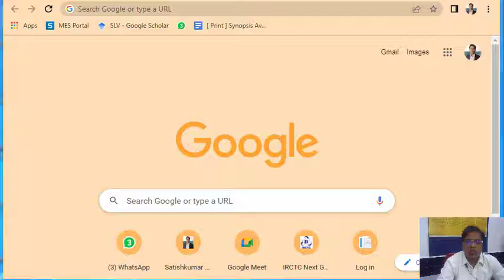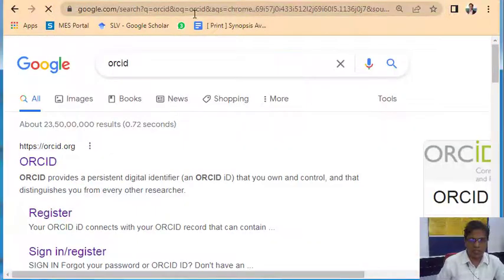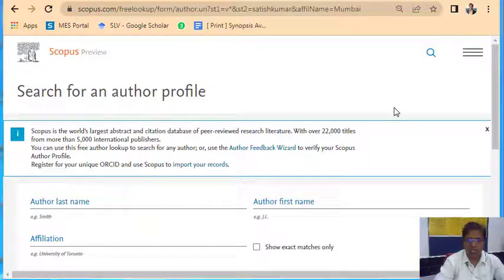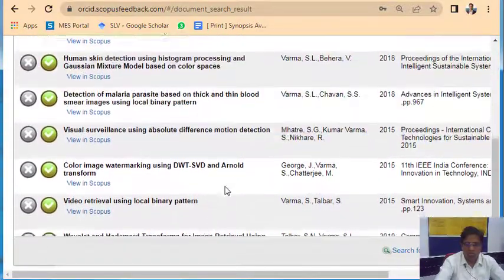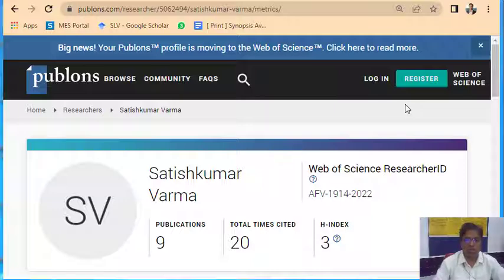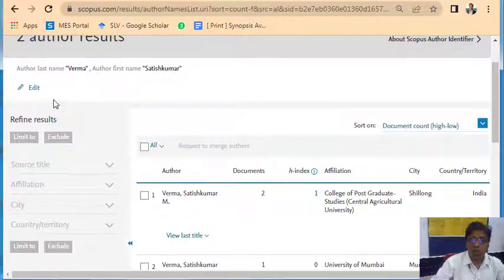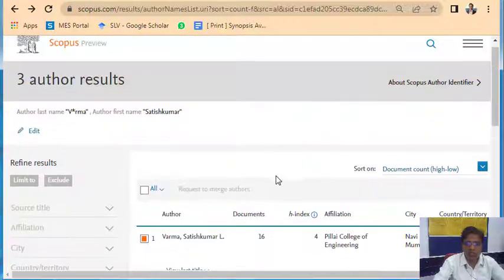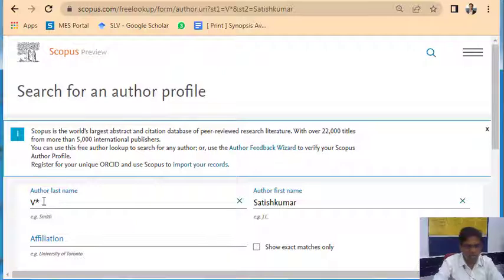Author Profile for Scopus indexed and Web of Science indexed Publications using ORCiD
How to Create or View Author Profile for Scopus indexed and Web of Science indexed Publications using ORCiD